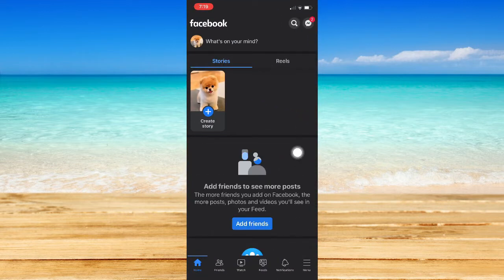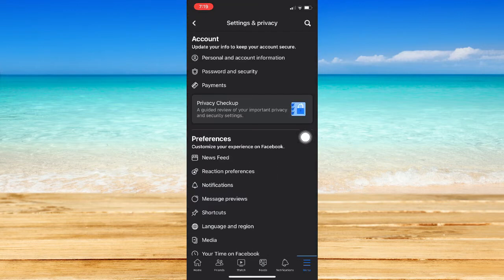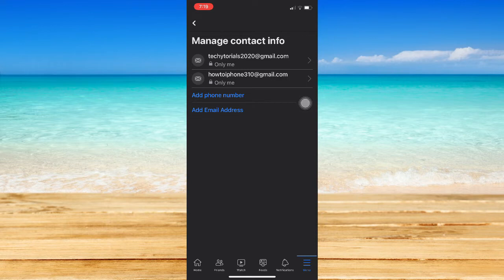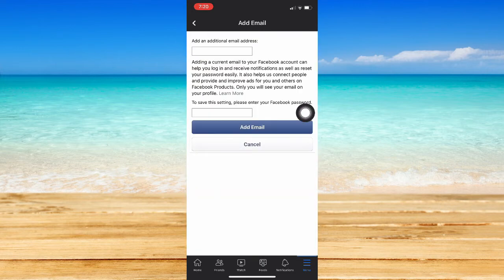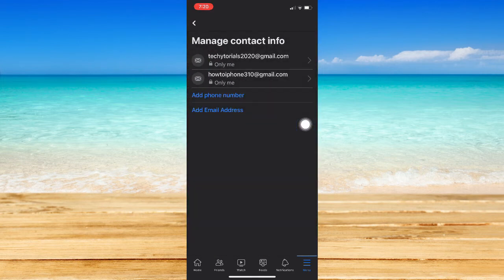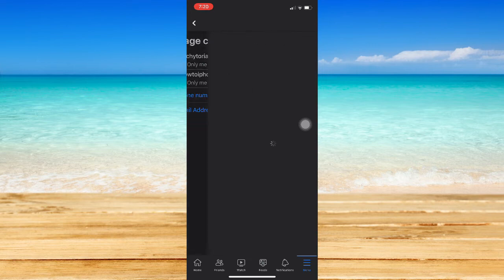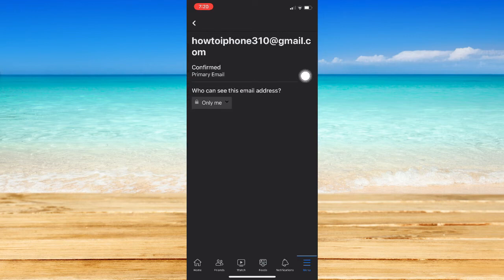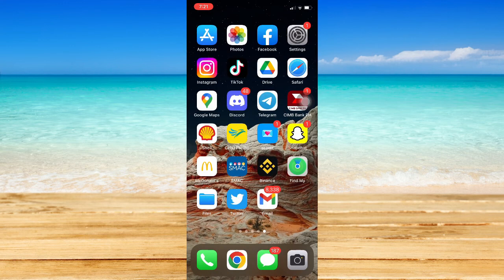How to Change Your Primary Email Address on Facebook